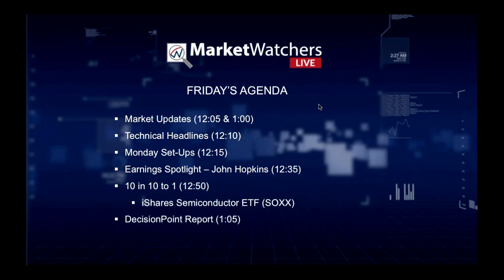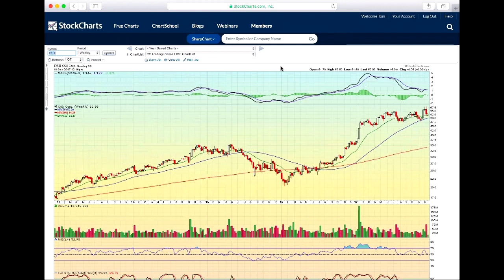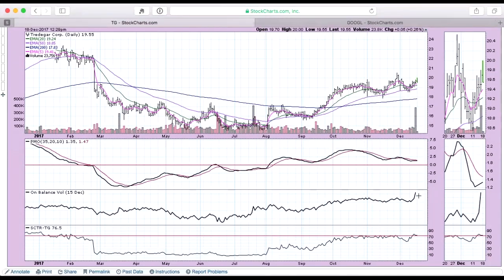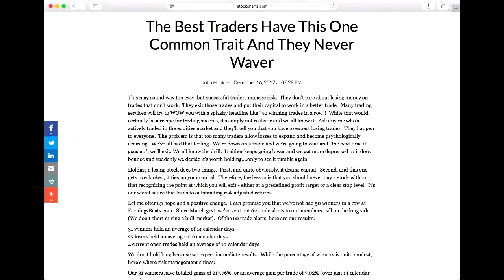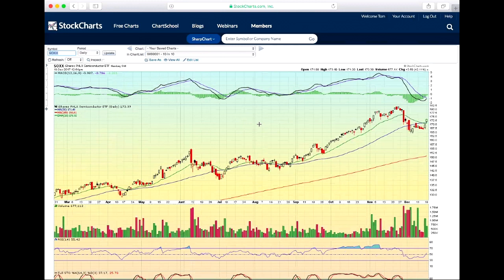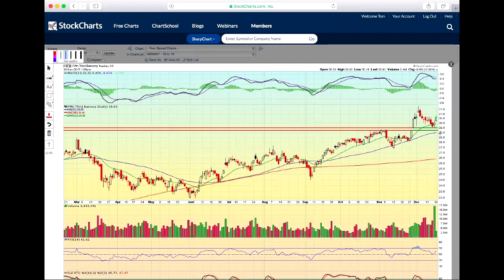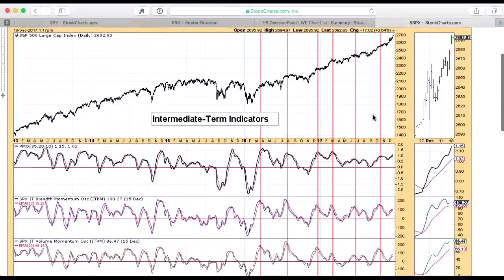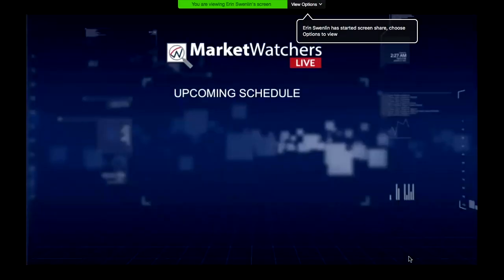12.18.17 - Monday Setups, Earnings Spotlight, and The DecisionPoint Report